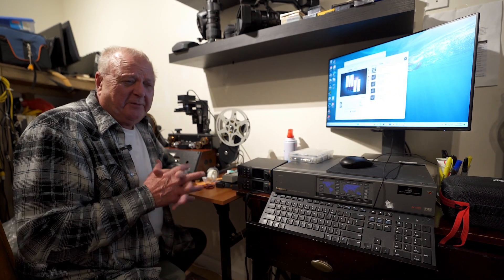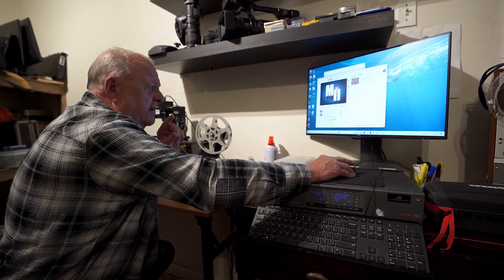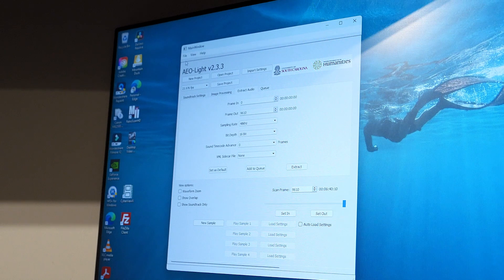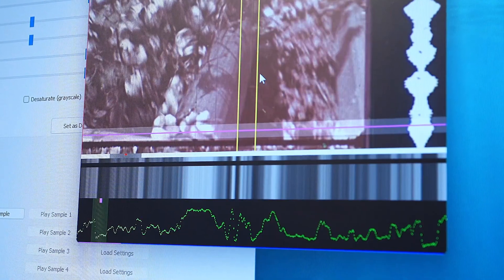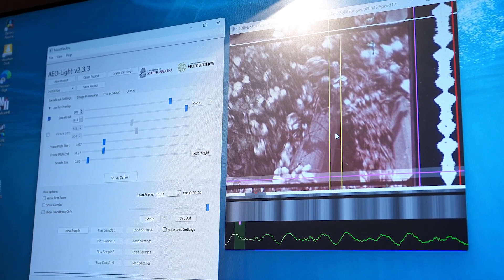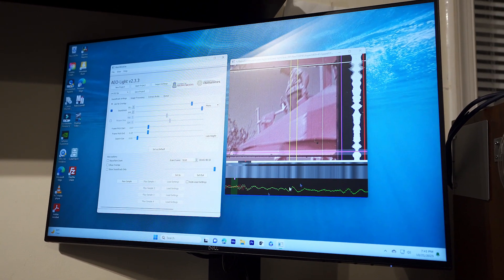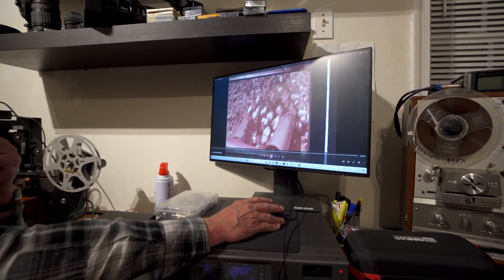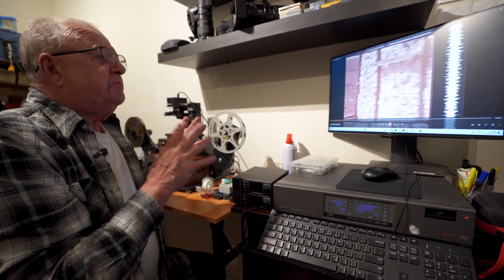16mm with Optical Sound Film to Digital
In this video we show how we add optical audio to 16mm film.